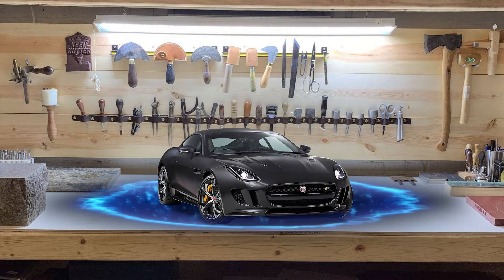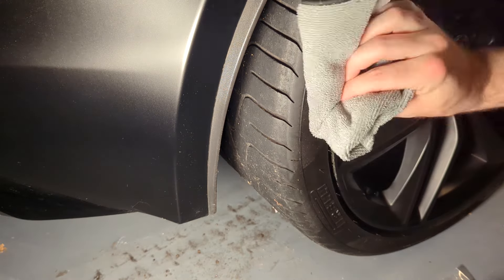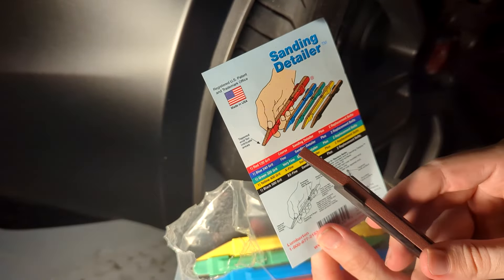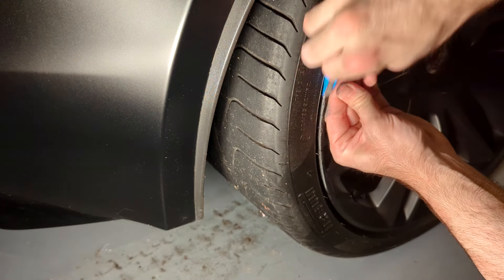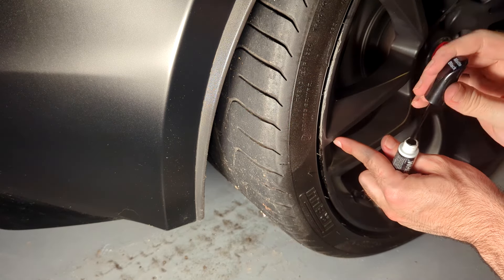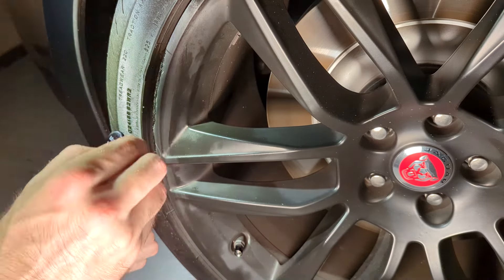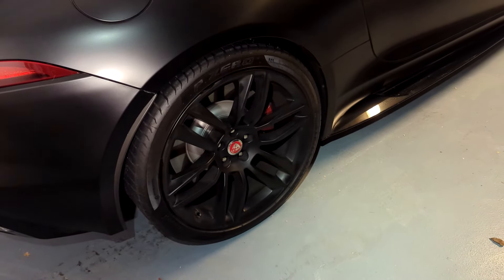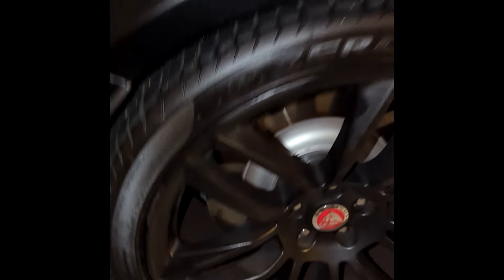Wheel Scratch/Curb Rash Repair in 5 minutes - Jaguar F-type R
Wheel or rim scratches (aka curb rash) can occur when you drive too close to a curb or even when you drive near large pot holes or defects in the road. The Jaguar F-type tires typically do not provide any protection to the wheel, and usually the tire and wheel are flush and thus exposed to scuffs. When a wheel is scratched, the underlying aluminum is exposed which is silver and more obvious in contrast.

The goal of a wheel scratch repair is to remove the contrast between the aluminum and the overlying paint. The repair will not be perfect but will look significantly improved and will be barely detectable from over 4 feet away.

➤ Parts required:
Sanding detailer set
Color-matched wheel paint
Rubbing alcohol

Works with Jaguar f-type MY 2015, 2016, 2017, 2018, 2019, 2020. Other years likely similar.